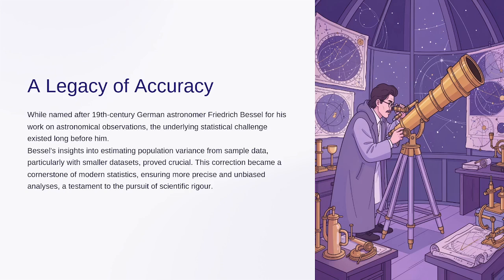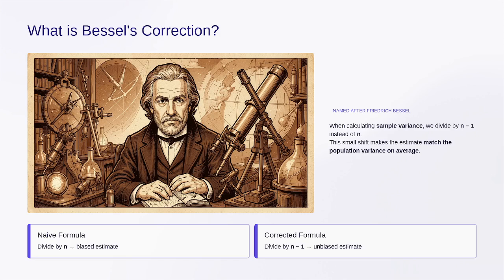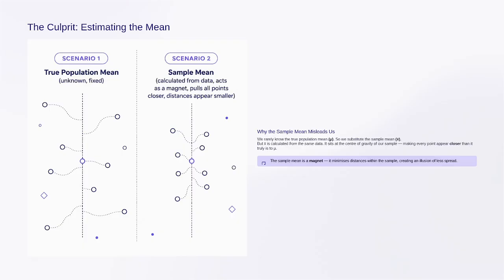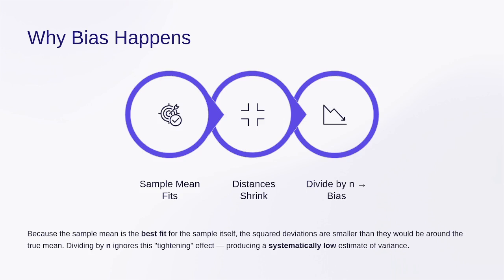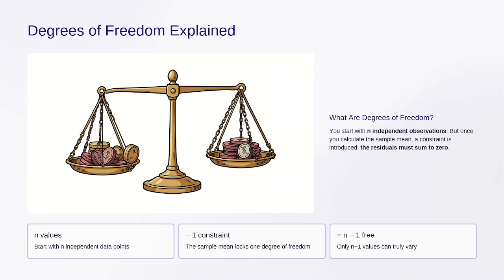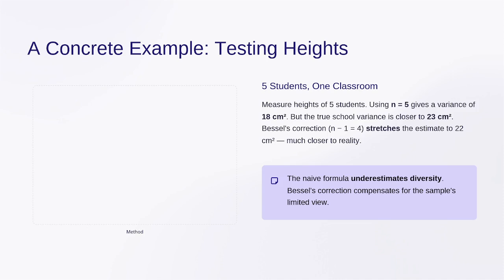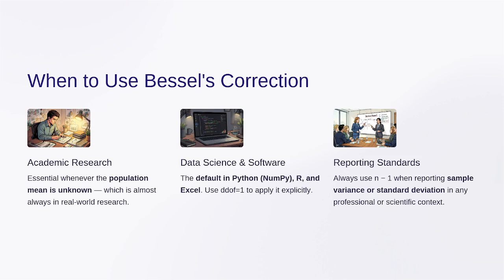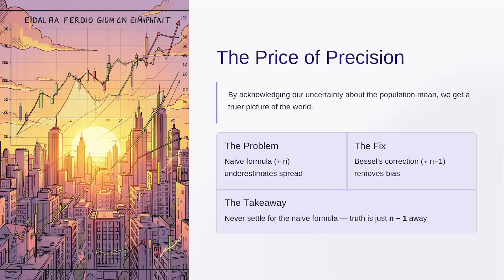EP 14 | Bessel's Correction Explained Simply | Why Do We Divide by n−1 Instead of n?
📊 Stats with Supreetha | Episode 14 – Bessel's Correction Explained | Why Do We Divide by n−1 Instead of n?

Have you ever wondered why we divide by n−1 instead of n while calculating sample variance? 🤔

In Episode 14 of Stats with Supreetha, you'll learn Bessel's Correction in the simplest way possible. This lesson explains why dividing by n gives a biased estimate, how n−1 corrects that bias, what degrees of freedom mean, and when Bessel's correction should be used in statistics, research, data science, and real-world analysis.

📚 In this video, you'll learn:
✔️ What is Bessel's Correction?
✔️ Why do we divide by n−1 instead of n?
✔️ Difference between sample variance and population variance
✔️ Why sample variance is biased
✔️ The role of the sample mean
✔️ Degrees of freedom explained in simple words
✔️ Real-life example of Bessel's correction
✔️ When to use Bessel's correction
✔️ Importance in research, data science, and statistical analysis

🎯 This video is perfect for:

Statistics beginners
B.Com, BBA, B.Sc., BA, MBA, MCA, and M.Com students
Engineering students
Competitive exam aspirants
Data Science and Analytics learners
Anyone who wants to understand statistics in simple language

📺 Watch the complete "Stats with Supreetha" playlist to master statistics step by step!